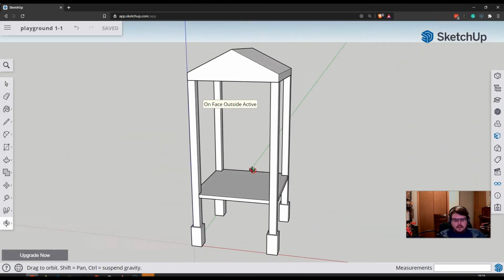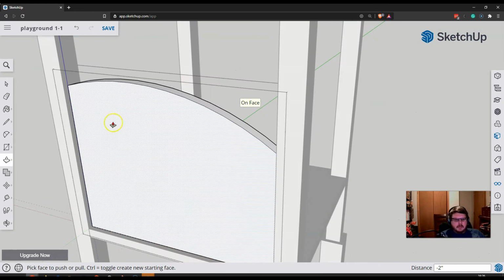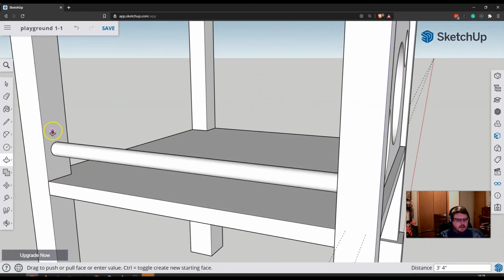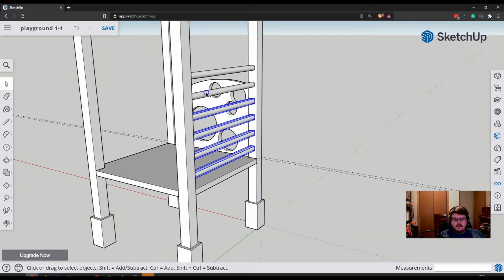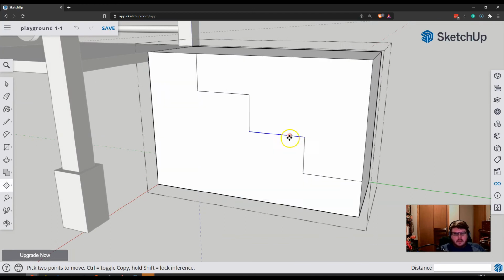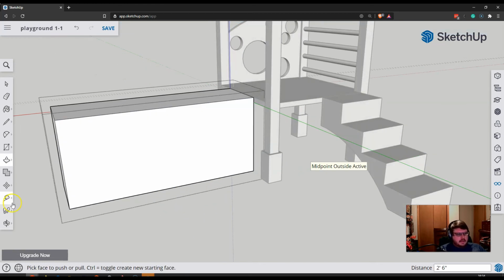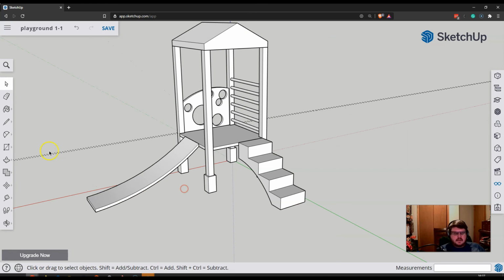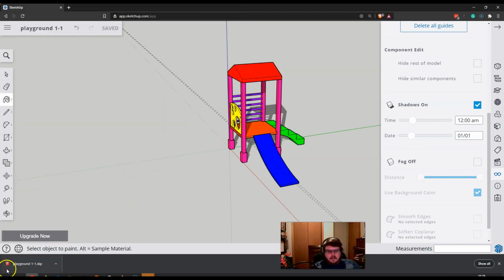SKETCHUP - Tutorial 3-2